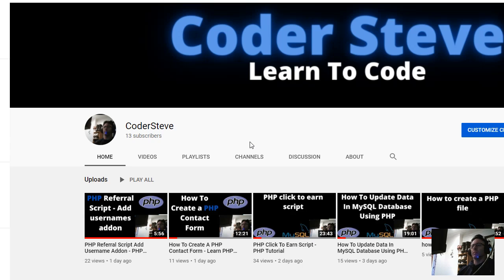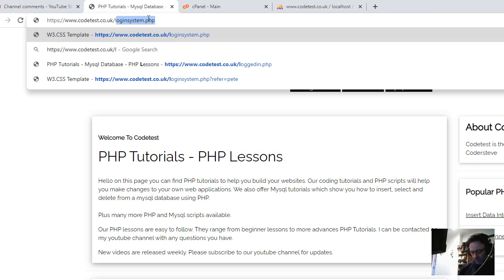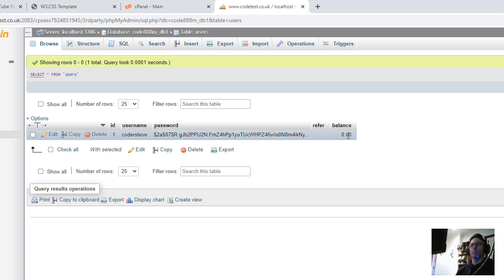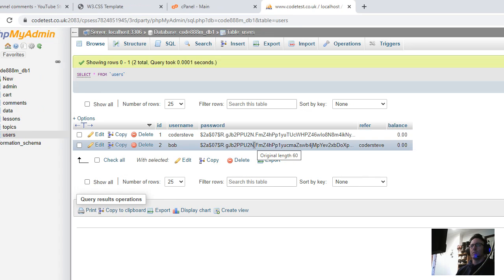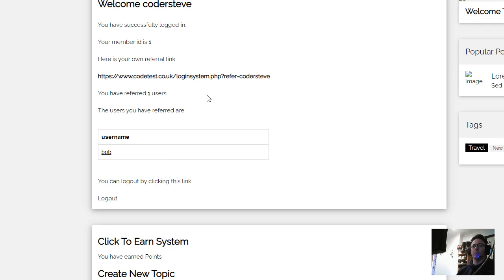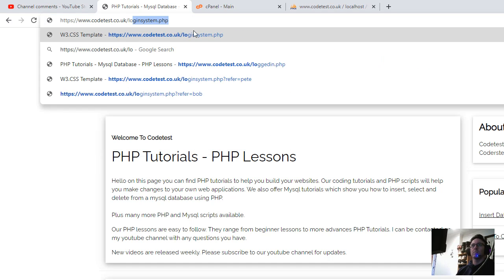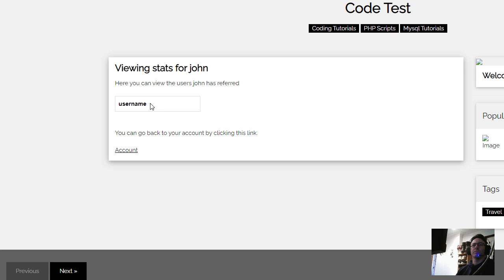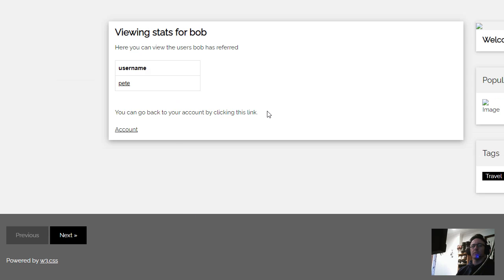PHP Referral System Extra Tiers - Downline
In this PHP tutorial you will learn How To Create A Tier Level Addon For The Referral System In PHP.

Full PHP referral script here

I have tried to make this straight forward .

In this video I create a  Addon that shows the tiers for the PHP Referral System.